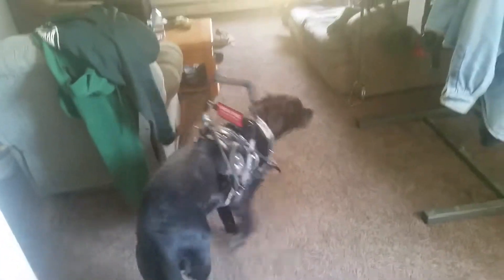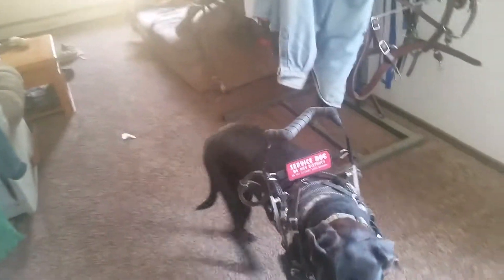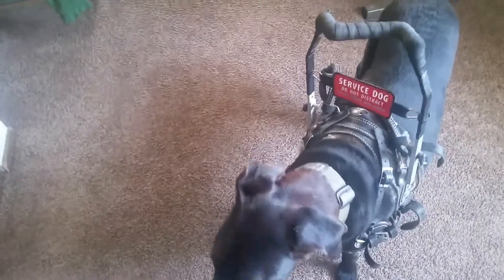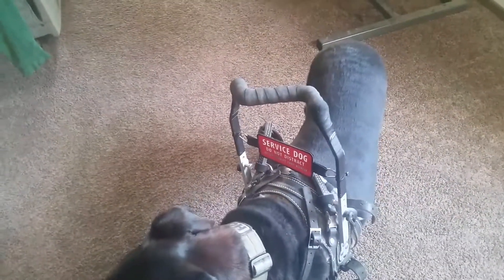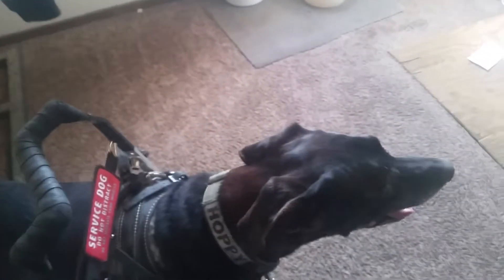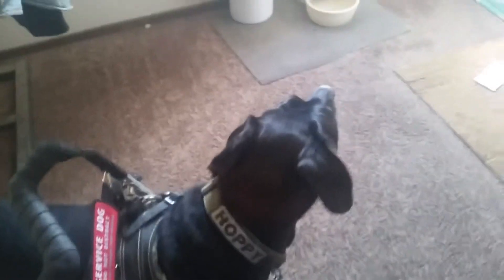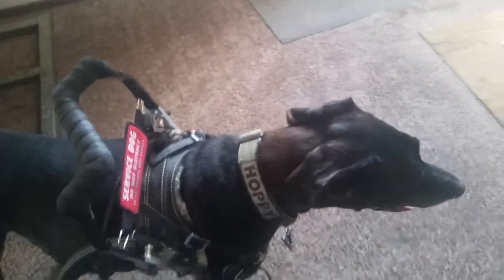Service Dog Hoppy Jr. a review of the Bold Leads Designs Mobility assistance harness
Review of the Bold Leads Designs Mobility Assistance Harness